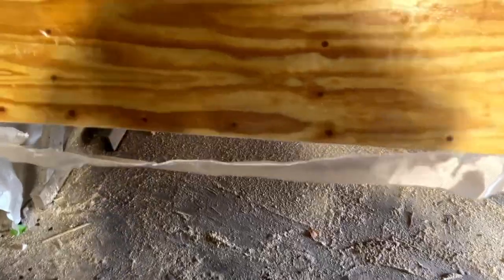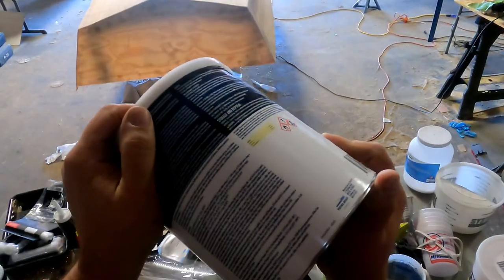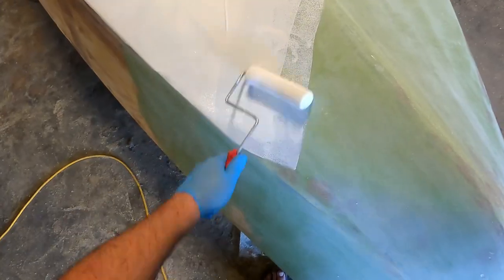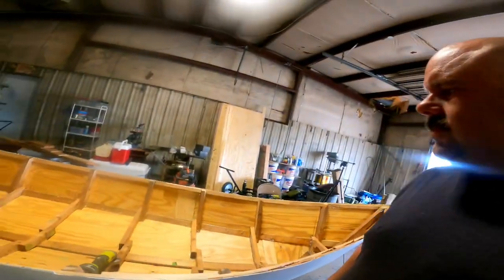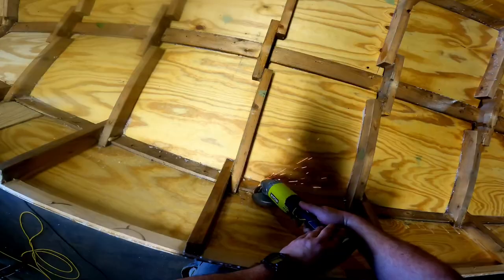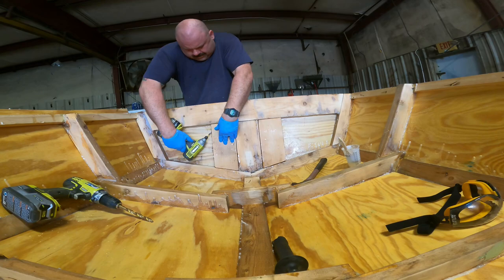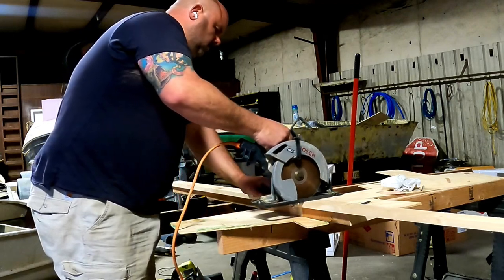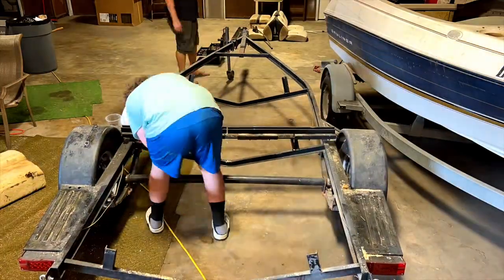Painted And Flipped- DIY Boat Build Ensenada Panga 14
The panga build continues with fairing, painting and a boat flip.